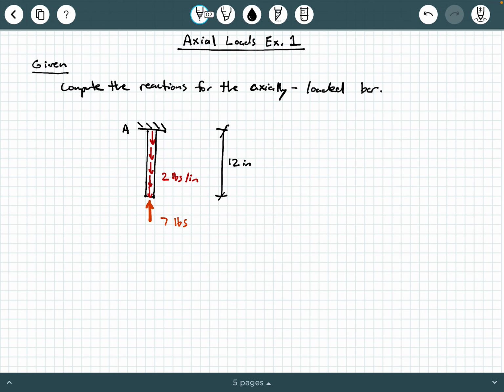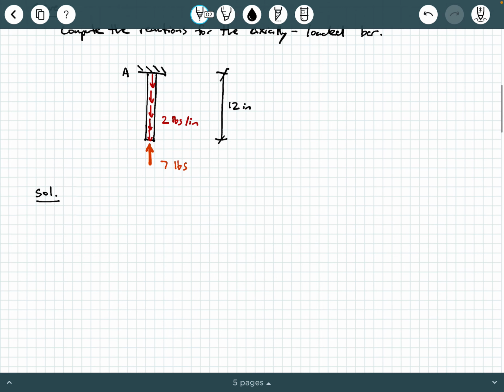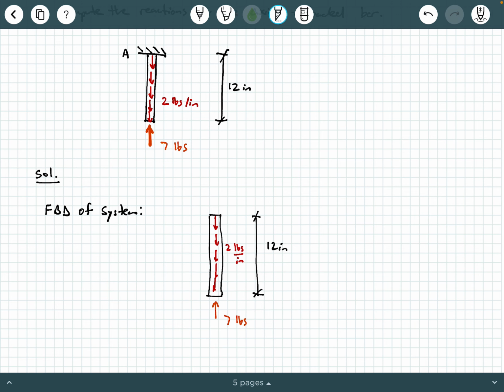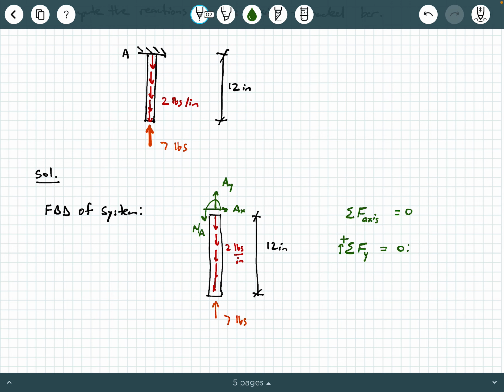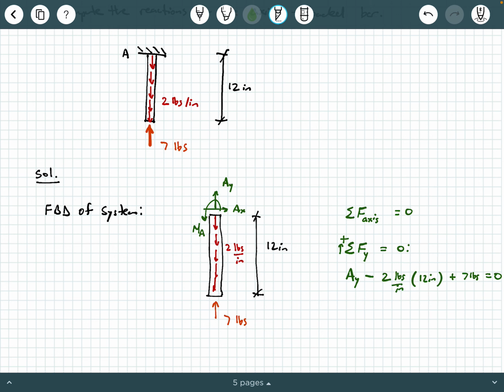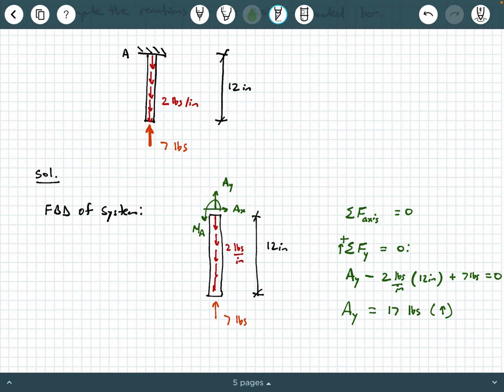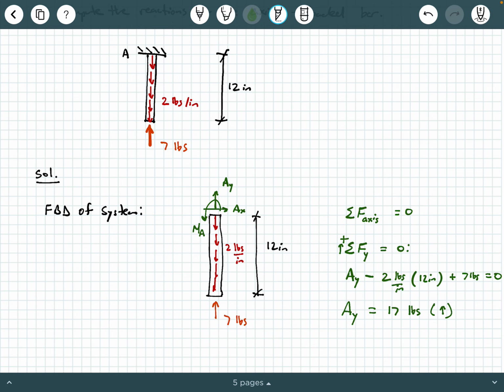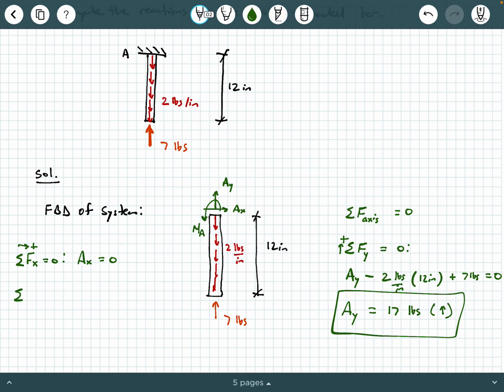Mechanics of Materials - Video 4: Axial Loads Example 1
In this video, we explore an example of analyzing an axially-loaded bar.